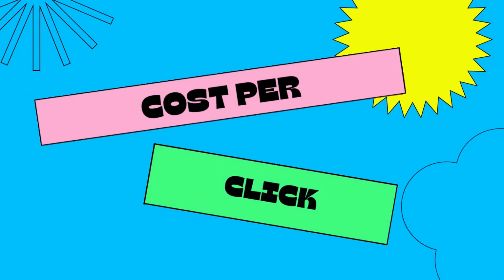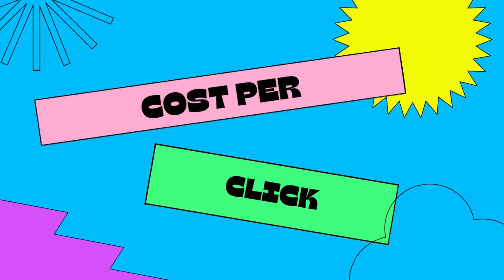The Twelth Step to Online Success [Beginner Friendly]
Hey, Andrew Woodward here and on this channel we focus on the best online marketing strategies that grow your wealth, build a long term business, and allow you to work from anywhere using nothing more than your laptop and a wifi connection.

We have made it to the final step of my 12 steps to success online, and this one is where you get to have some real fun with your business. During these 12 steps training videos I’ve covered all the key elements to success online, including the odd secret as well.

The most important part about this 12th step is that you absolutely should NOT do this part of the process until you have worked through the first 11 steps. Without the foundations in place that come from the first 11 steps, this 12th step will only exaggerate any issues in your business.

So the 12th Step to success online is simply to scale it!

If you have missed any of the previous steps, make sure you go back and watch them, I’ve left a link up there for you.

Inner Circle Program:
JOIN my Inner Circle to start or grow your own online marketing business CLICK HERE to schedule a chat to determine if it is right for you and me

JOIN the Ambassador program and access multiple businesses ready to go here: ➜ ➜